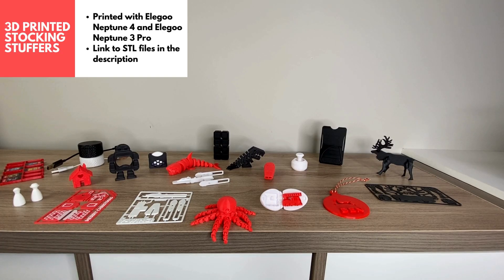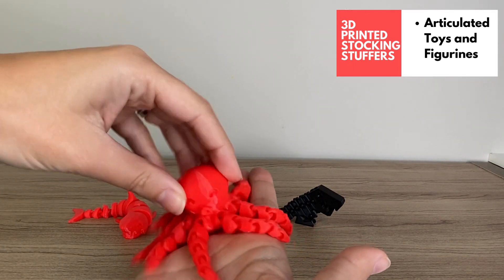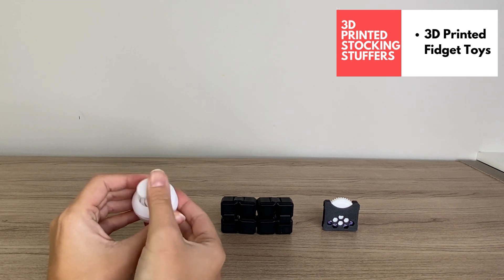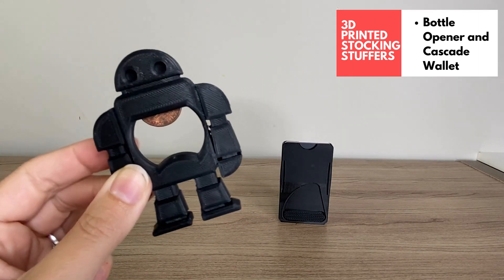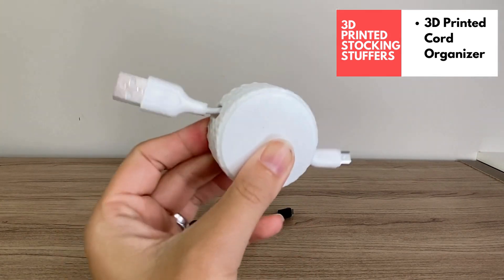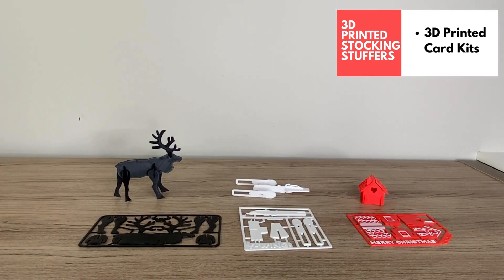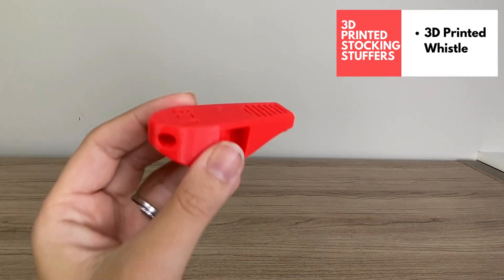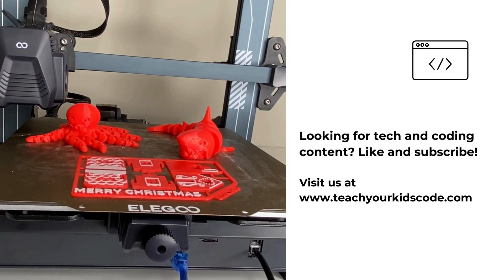🎁 Ultimate 3D Printed Stocking Stuffers! 🎄✨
🎁 Elevate your holiday gifting game with the coolest 3D printed stocking stuffers in this video!

From mesmerizing fidget toys and personalized gaming accessories to intricate card kits and handy tools like bottle openers, I'll be showcasing a variety of unique objects that redefine the art of gift-giving.